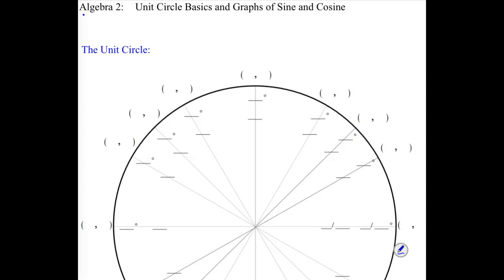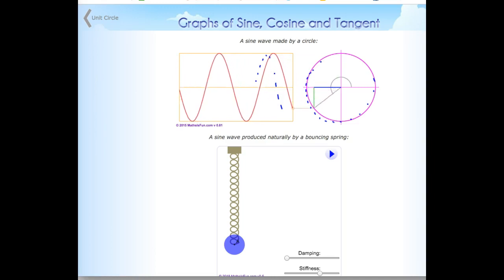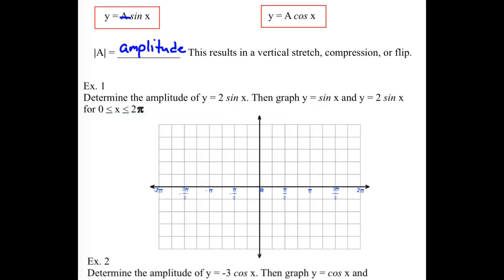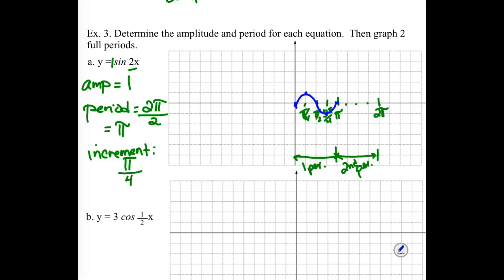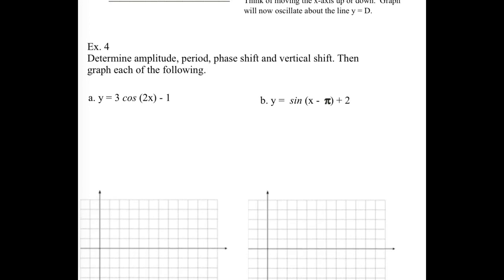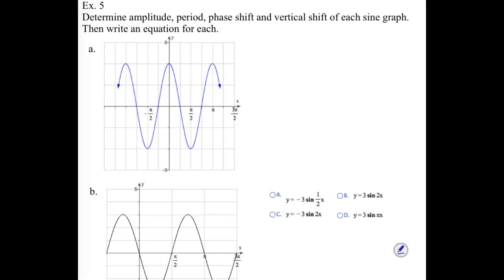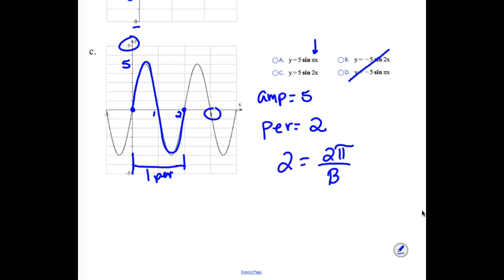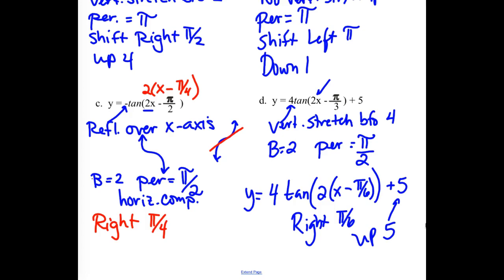Alg 2 Video Notes Trig-Day 4